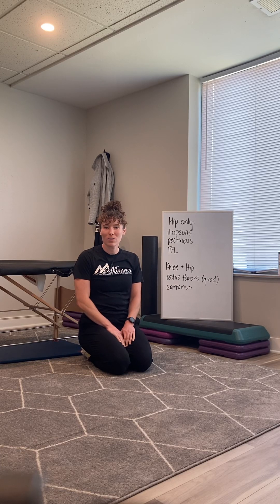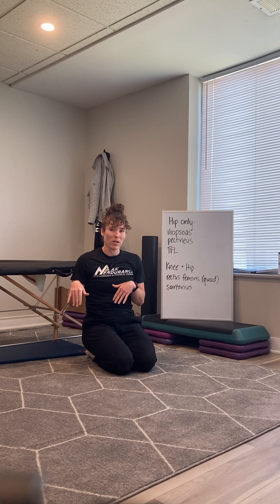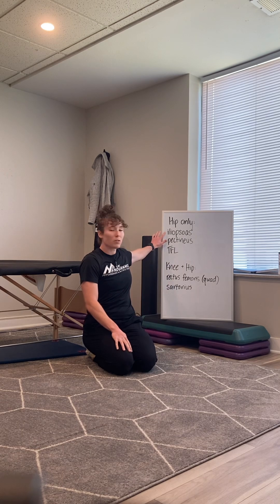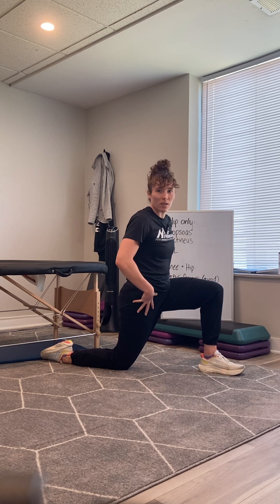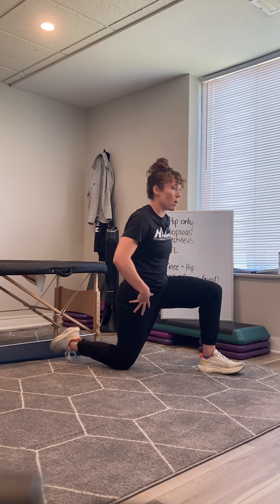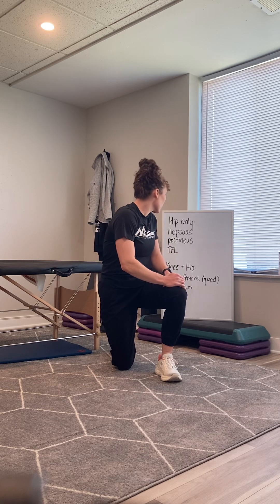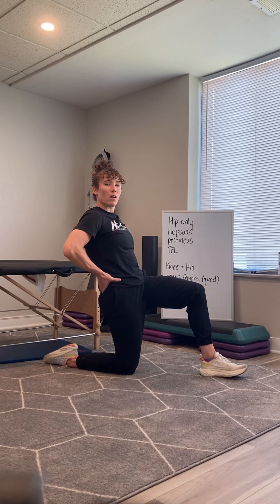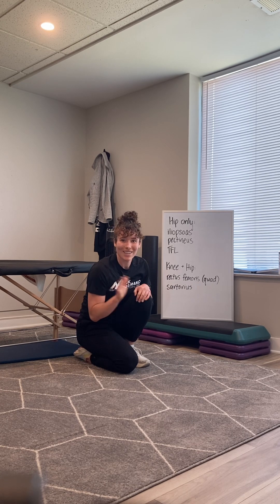Hip flexor stretches